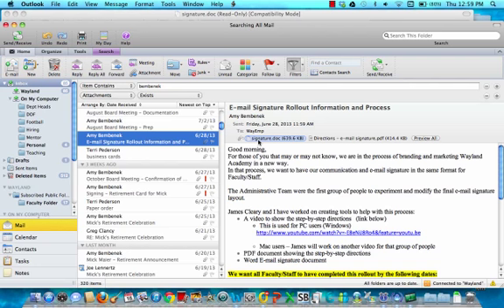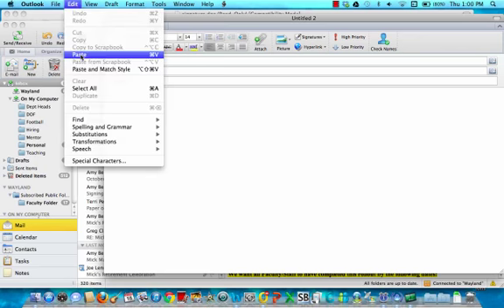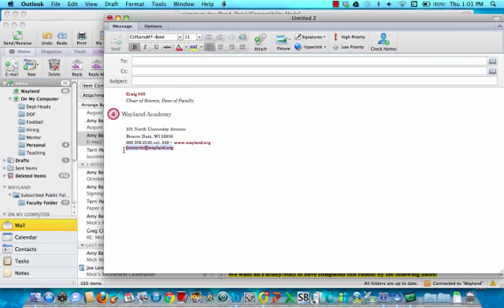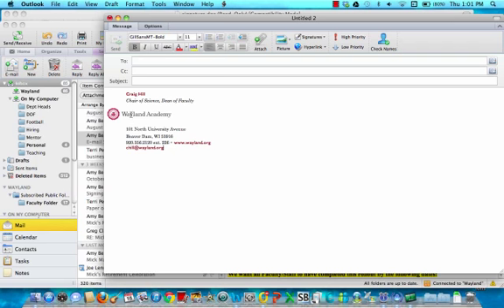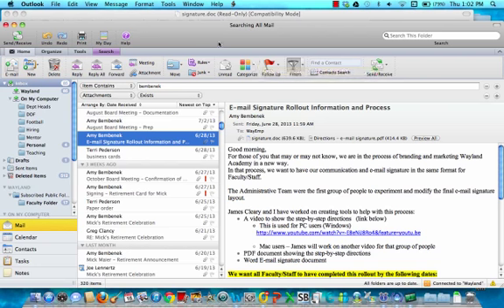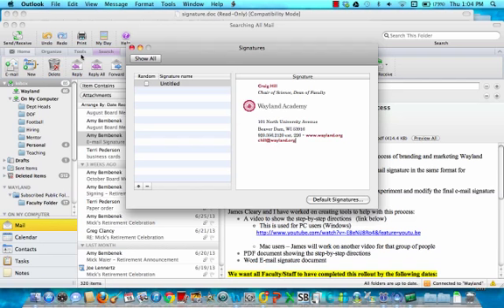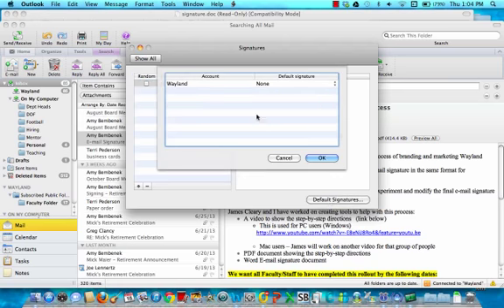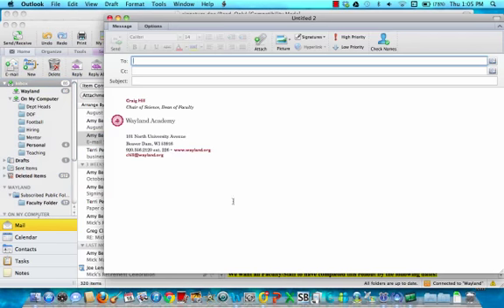Wayland Signature Creation for Mac